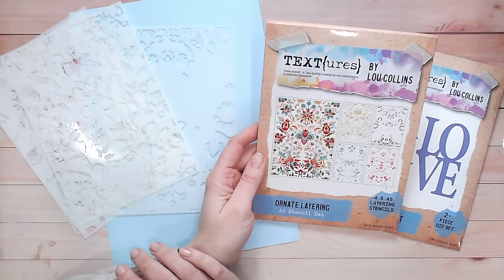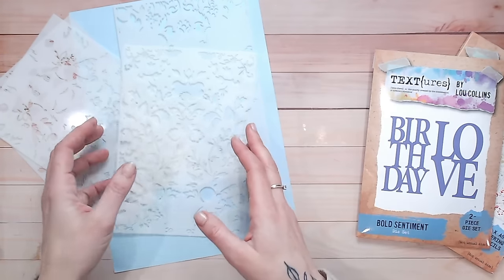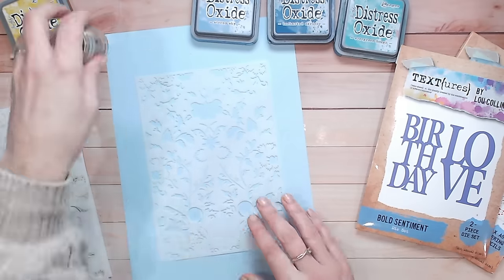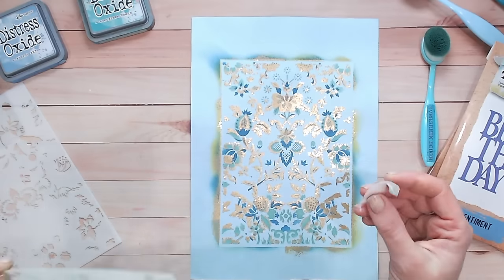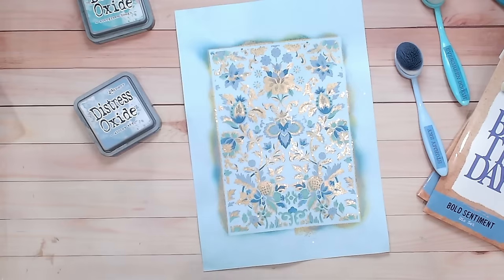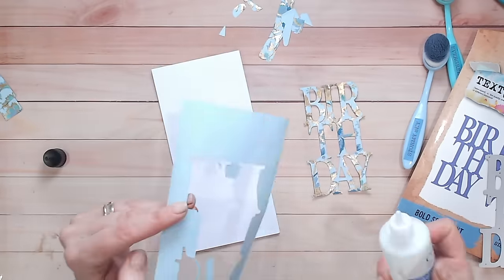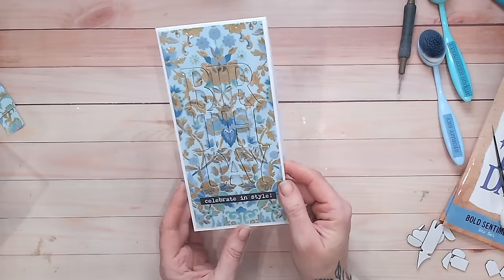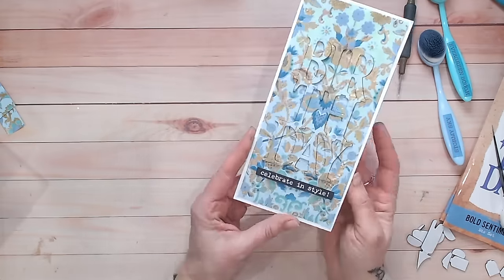Stencilling with a TWIST! DIY Patterned Papers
Create your own patterned background papers using the new layering stencils from TEXT{ures}
This tutorial will not only share how to use these stencils effectively, but also how to use the results to create a fun Eclipse card!

Watercolour cardstock